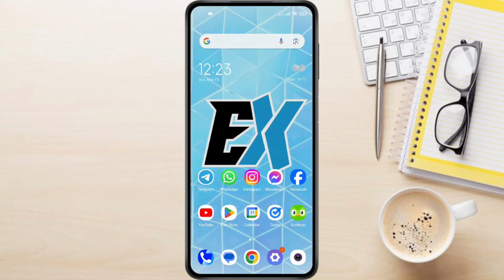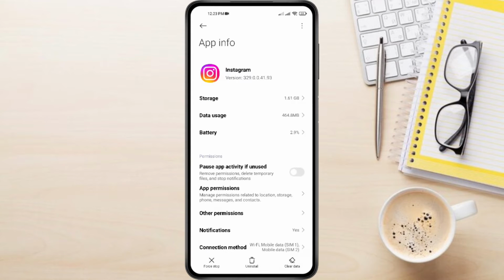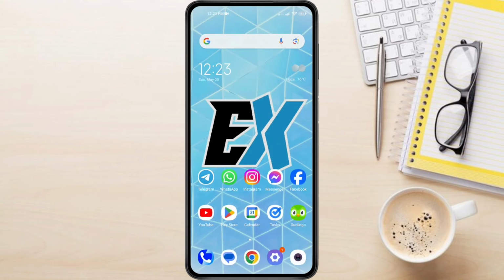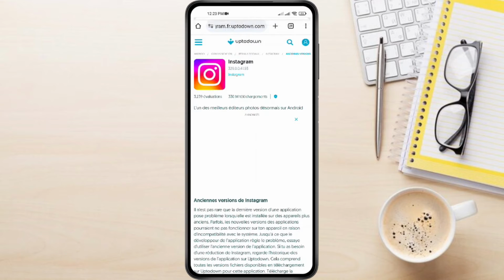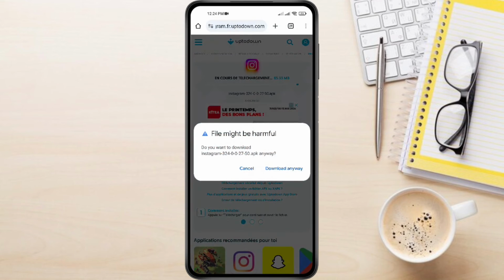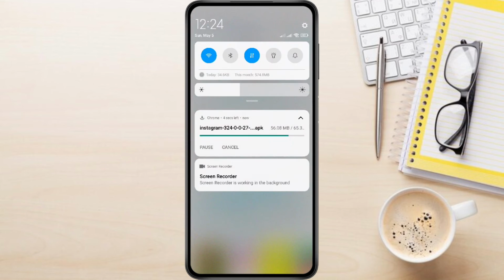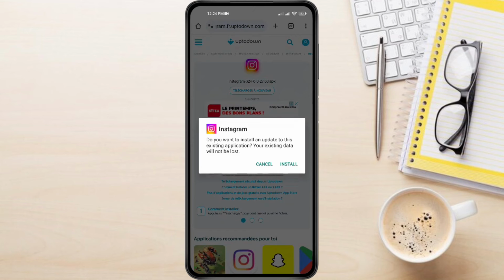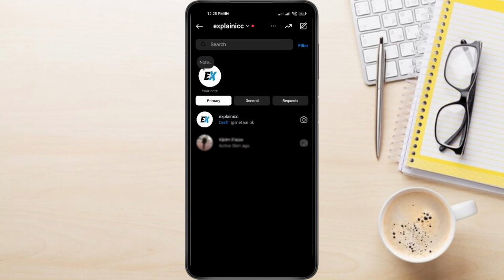How To Remove Meta Ai From Instagram, Disabling Meta AI on Instagram in Minutes! (Easy Tutorial)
This quick and easy video tutorial shows you step-by-step How To Remove Meta Ai From Instagram, This means that you will learn How To desactivate Meta Ai From Instagram, Meta AI! This AI assistant is like having your own personal mini-supercomputer in your pocket, ready to answer your questions, generate creative text formats, and even whip up images based on your descriptions, By following this simple step-by-step guide, you can How To turn off Meta Ai From Instagram.

Follow these steps to To Remove Meta Ai From Instagram :

First, you need to uninstall the Instagram app, then download an older version of the Instagram app.

1. Locate the Instagram icon on your home screen and long-press it to reveal additional options.
2. Tap the "App Info" button or similar option (depending on your device).
3. Select "Uninstall" to remove the Instagram app from your device.
4. Now, You'll need to find a trusted website to download an older version of the Instagram app.
5. Check version (around March or April 2024) which may not include Meta AI features.
6. Once downloaded, navigate to your downloads folder and tap on the Instagram APK file.
7. install the Instagram application.
8. Log in to your account, head to your messages and notice that the Instagram Meta AI option is now removed.

and this is How To Remove Meta Ai From Instagram, i hope this short video tutorial helps you

Explainic